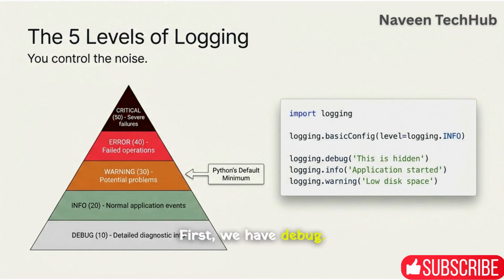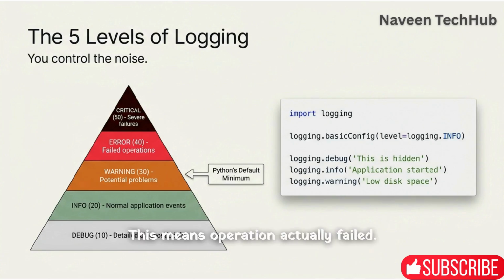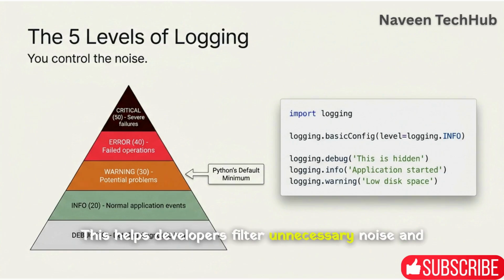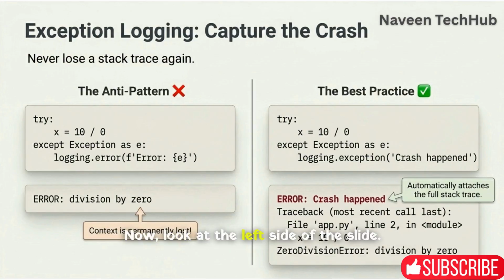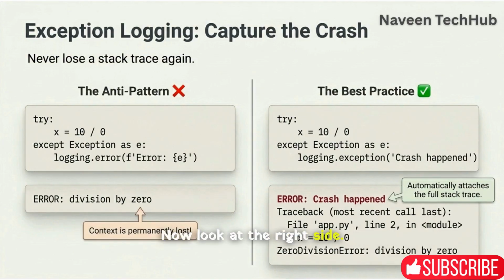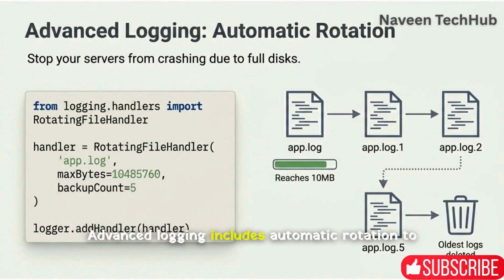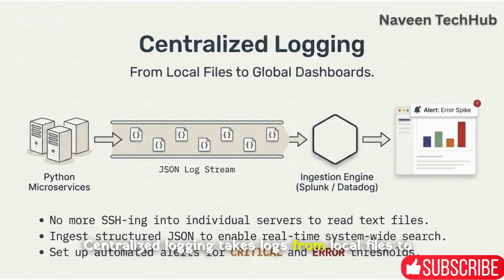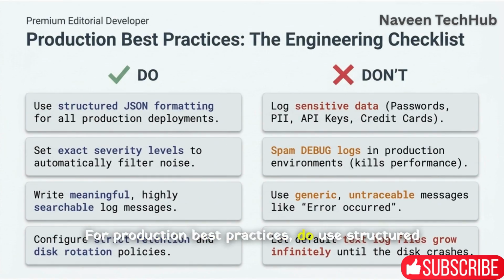Python Logging Explained for Beginners | JSON Logging, Splunk & Production Best Practices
Still using print() statements for debugging Python applications?

In real production systems, developers use Python Logging to monitor applications, debug failures, track exceptions, and build scalable systems.

In this beginner-friendly but practical tutorial, we cover everything you need to know about Python logging — from basics to production-grade logging used in real-world backend, AI, and cloud applications.

🚀 In this video, you’ll learn:

Python logging basics
Logging levels explained
print() vs logging
File logging
Exception logging
Stack trace debugging
Structured JSON logging
RotatingFileHandler
Splunk logging concepts
Observability & monitoring
Production logging best practices

We also cover practical use cases for:

AI agents
RAG pipelines
Backend APIs
Automation systems
Cloud applications
Microservices

This video is perfect for:

Python beginners
Backend developers
AI engineers
DevOps engineers
Automation engineers

💡 Key topics covered:

JSON logging using python-json-logger
Structured logs for Splunk & ELK
logging.exception()
Centralized logging
Production monitoring
Observability engineering

If you enjoy practical AI engineering, Python, backend development, and system design content…

Python
AI Engineering
RAG Systems
LangChain
LLMOps
System Design
Production AI Architectures

What Python topic should we cover next?